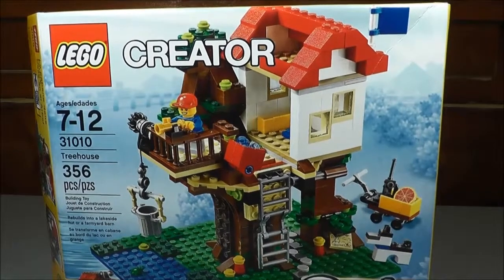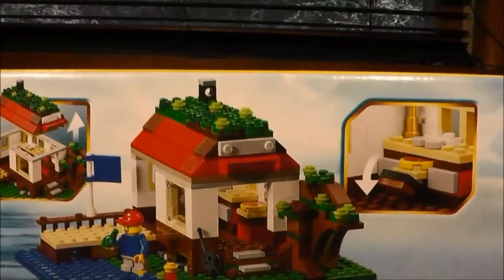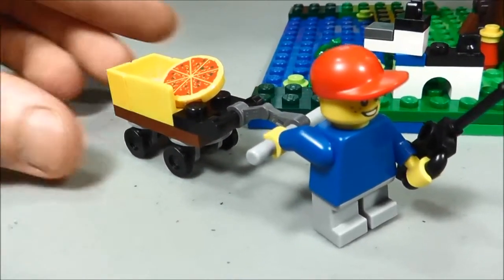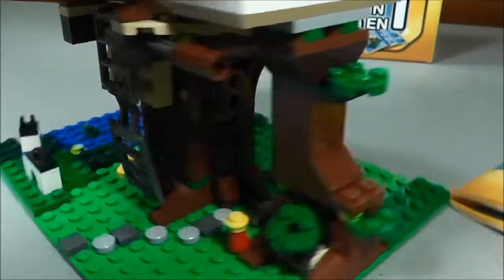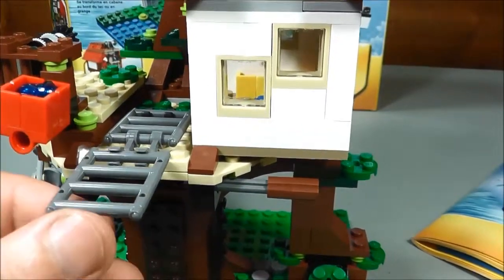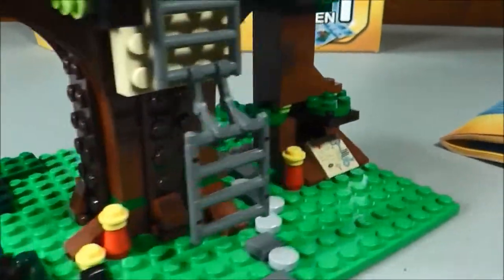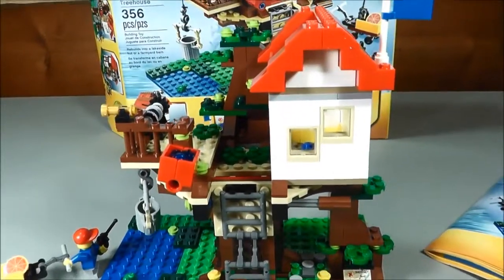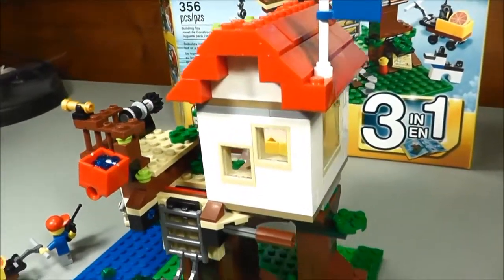LEGO Creator 31010 Treehouse Advanced Build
A look at my favorite LEGO set of the past few years.  This is LEGO Creator 31010 Treehouse.  This video features the advanced build which is the primary build shown on the box.